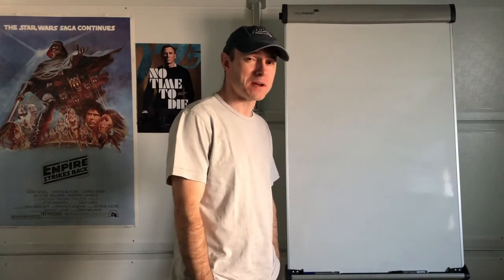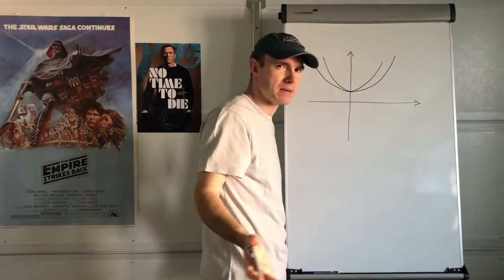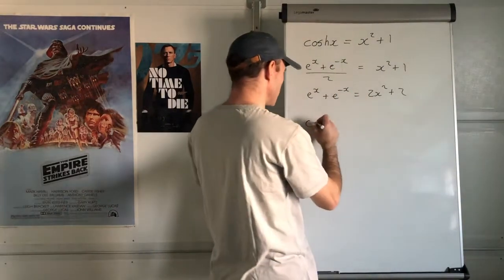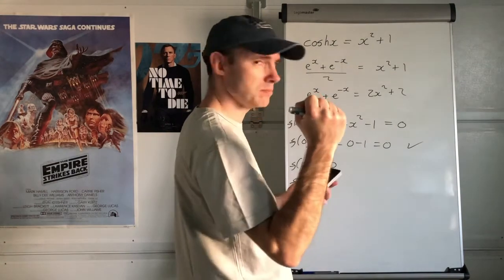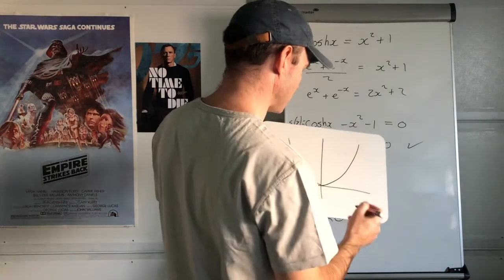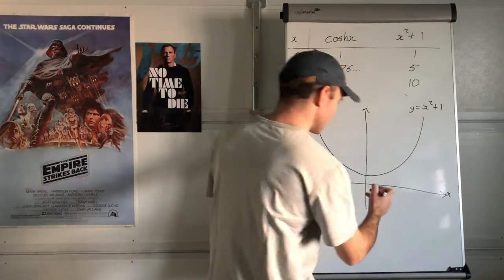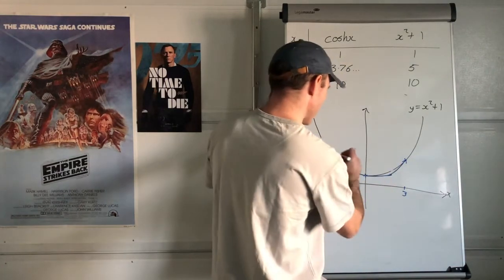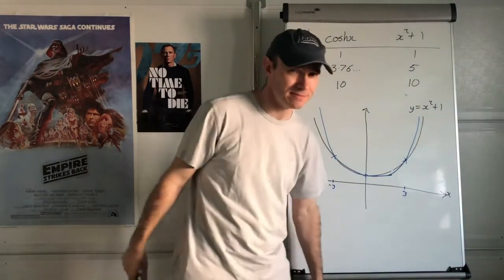Catenary v Parabola – Comparing the 2 functions graphically